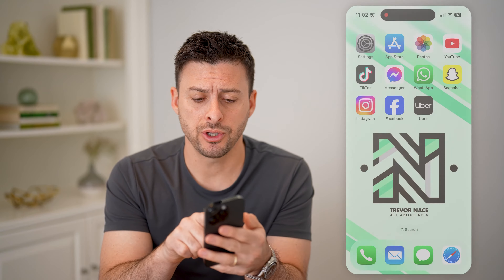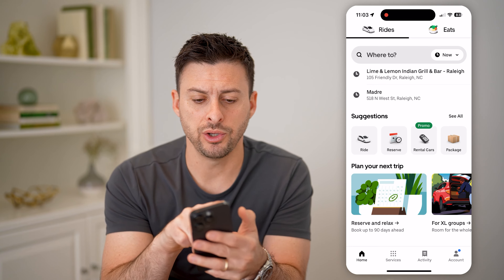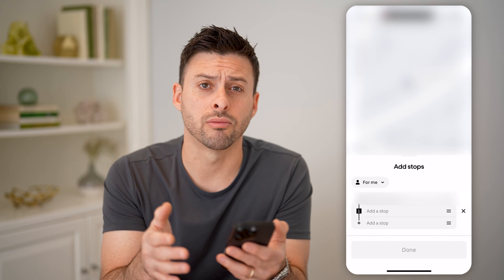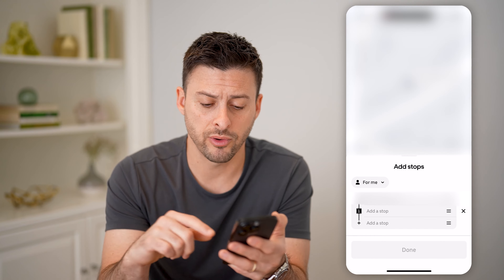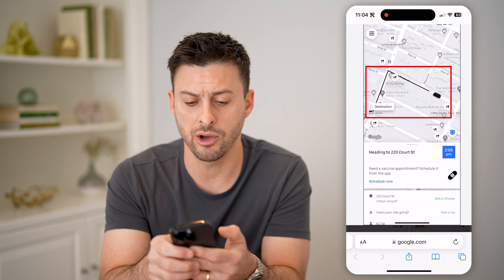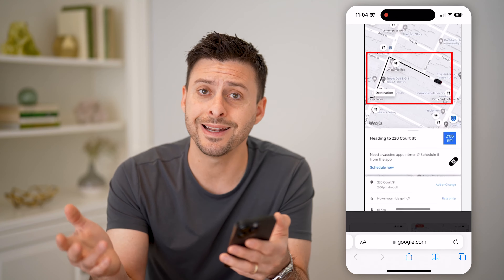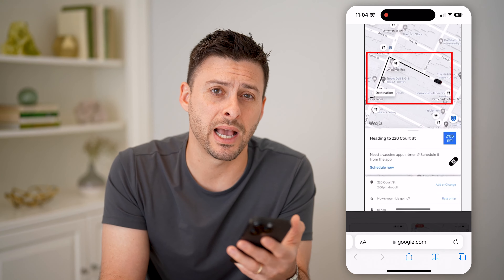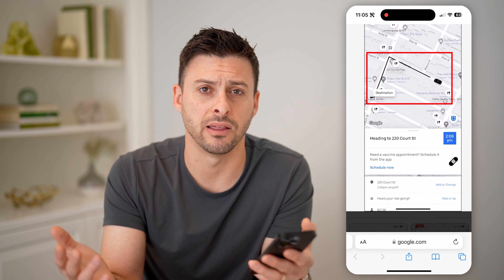How To Add A Stop In Uber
Here's how you can add a stop to your Uber ride either before taking the trip or in the middle of it.